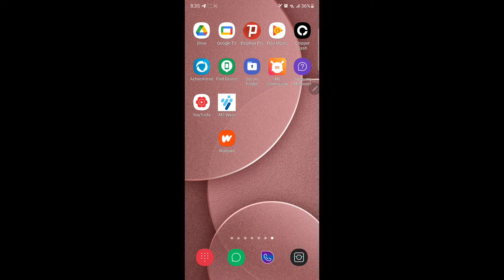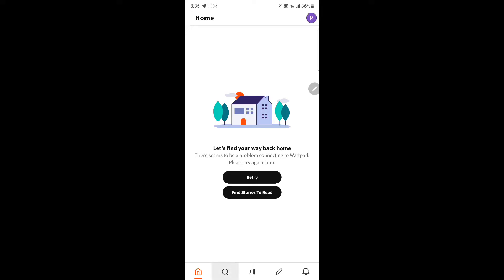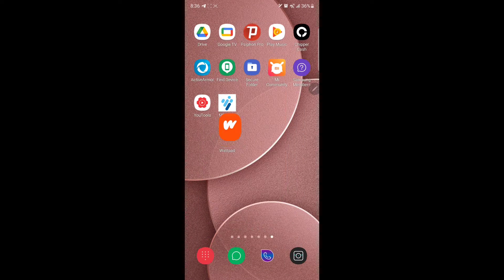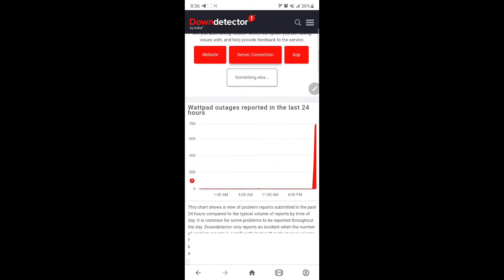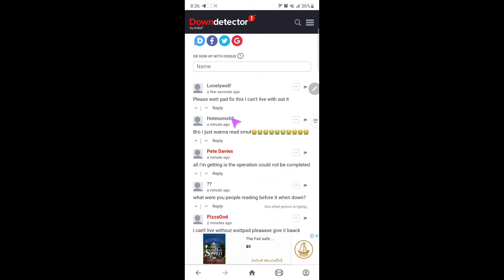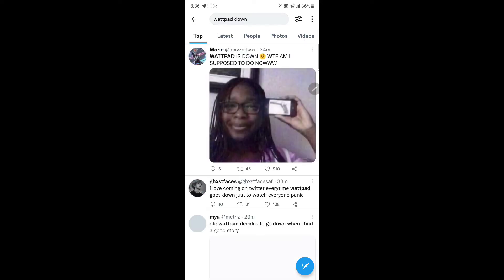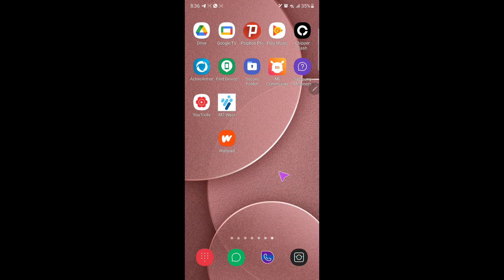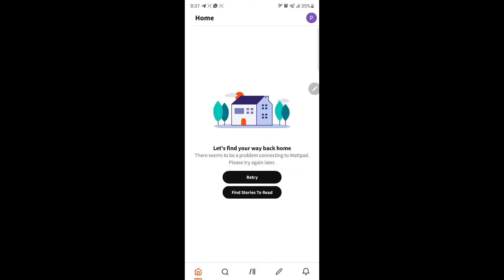Wattpad Connection Error ! Fix | There seems to be a problem connecting to Wattpad ! Why?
Wattpad Connection Error ! Fix | There seems to be a problem connecting to Wattpad